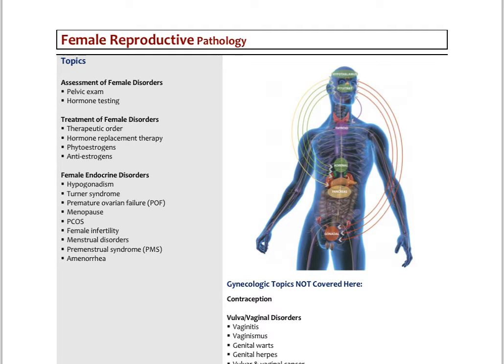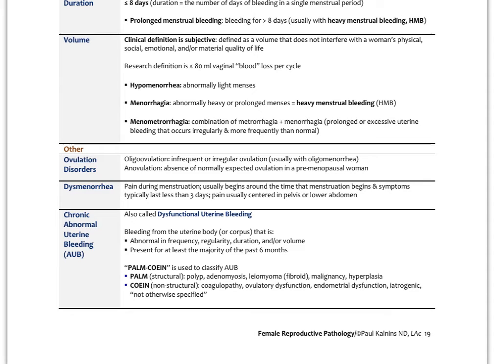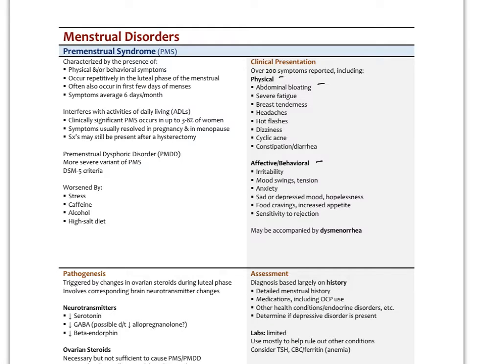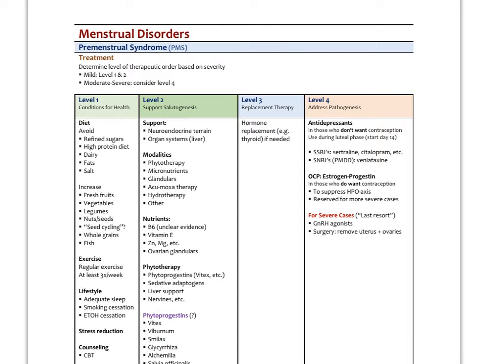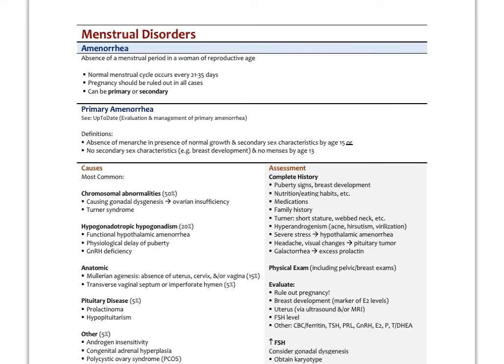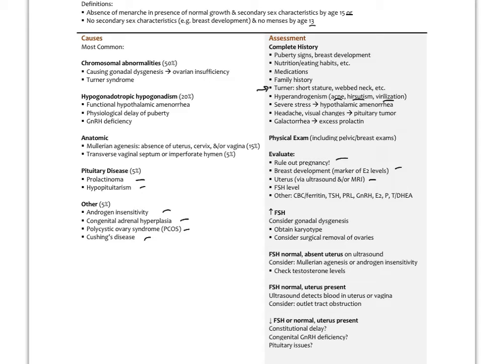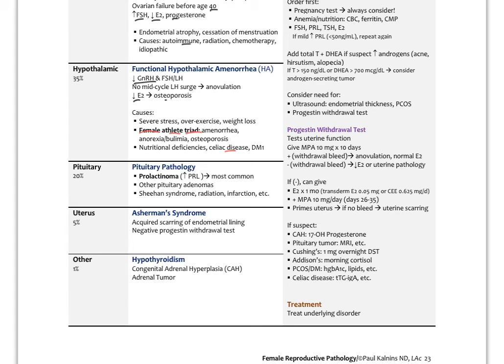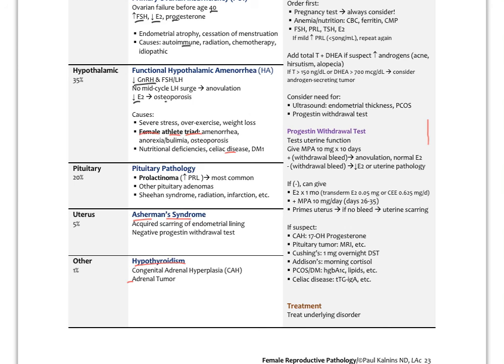FemaleReproductivePath3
Review of common female reproductive pathologies, including assessment & integrative treatment (Part 3)